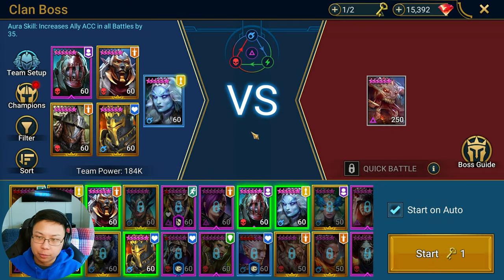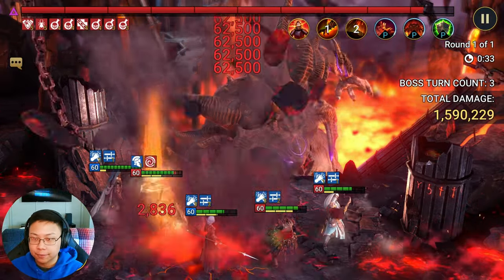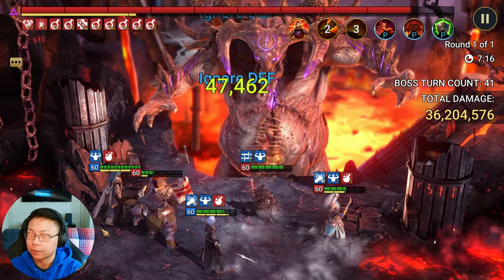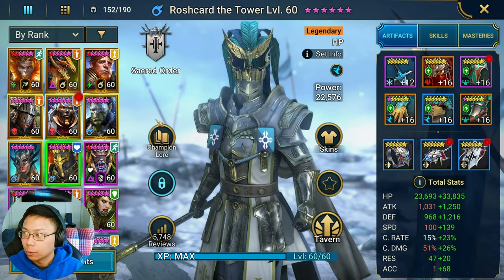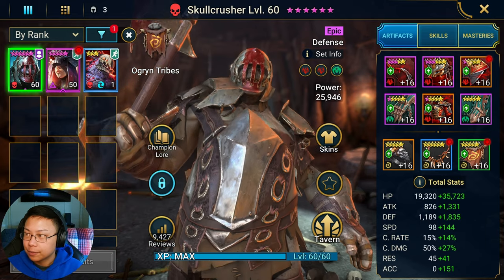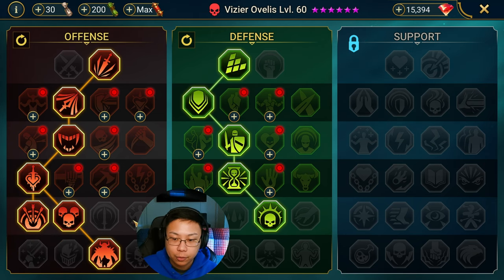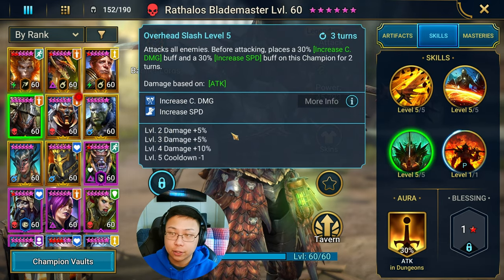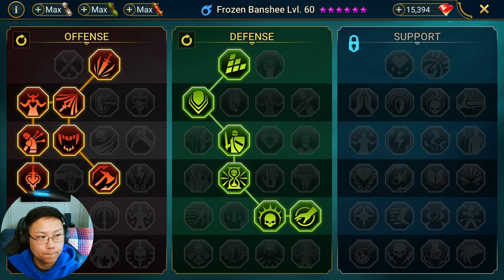How to Build: 2 Key UNM Unkillable team | Roshcard Skullcrusher | RAID: SHADOW LEGENDS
SUPER EASY, BARELY AN INCONVENIENCE!
The ONLY 2 NEEDED champions are Roshcard the Tower and SkullCrusher.
ALL AFFINITIES!!!
Everyone needs to be booked! I forgot to mention.

This video is a just a guide that I followed from following DeadwoodJedi himself. He can probably provide more indepth context. I am just giving the straight stats, masteries, and showcase.

This was video was recorded during an ACCOUNT TAKEOVER stream for one of my long time supporters in which he requested I made a 2 key clan boss unkillable team for Ultra Nightmare.

Timecodes
0:00 - Intro/Presets
0:30 - Run start (discussion on mechanics)
2:10 - Run end
3:00 - IMPORTANT TO NOTE FOR THIS SPECIFIC VIDEO/ACCOUNT - Live Arena Bonus!
3:40 - Roshcard the Tower build
4:10 - Skullcrusher build
5:10 - Vizier build (Flexible champion. Use whomever you want)
5:45 - Why NOT Whisper and Geomancer
6:35 - Rathalos build
7:20 - Frozen Banshee build